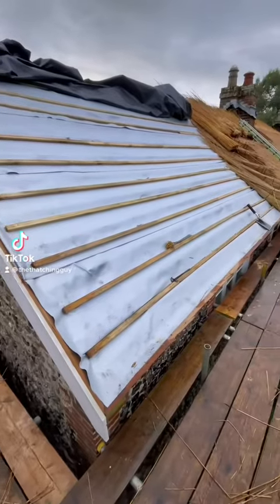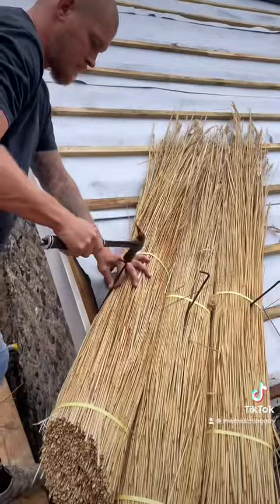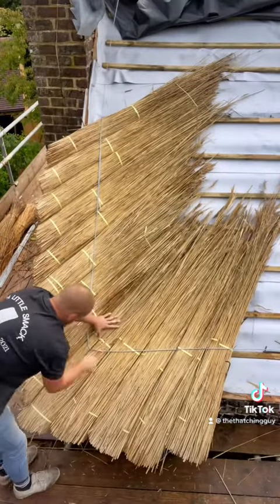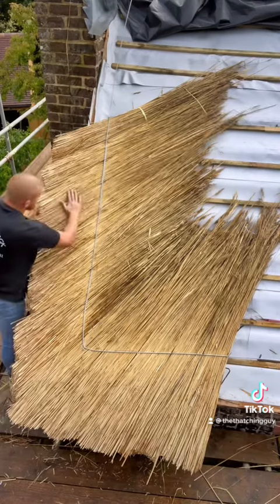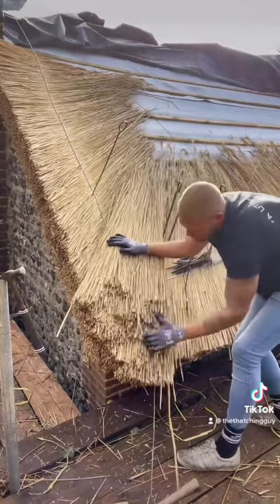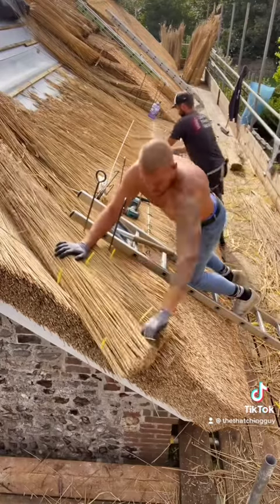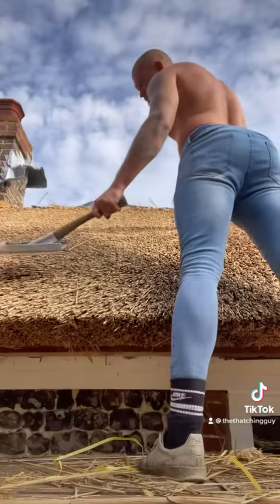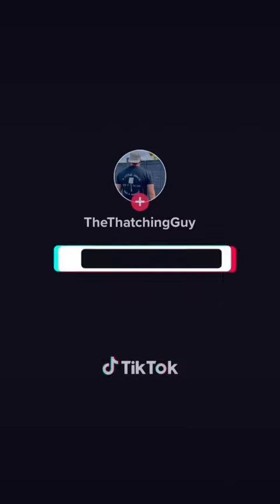20 December 2022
Part 1 making a start on a thatched cottage